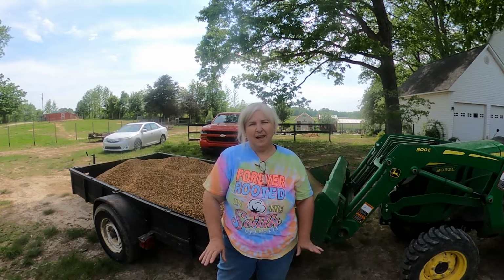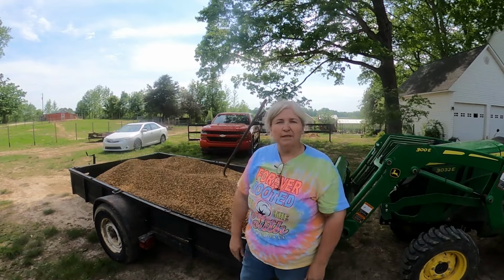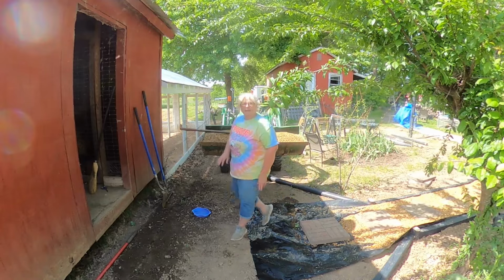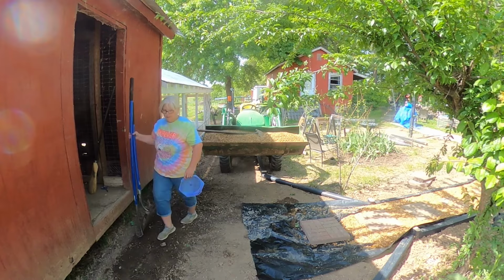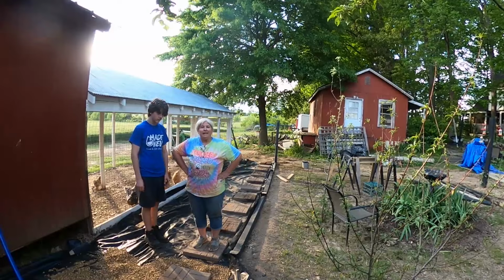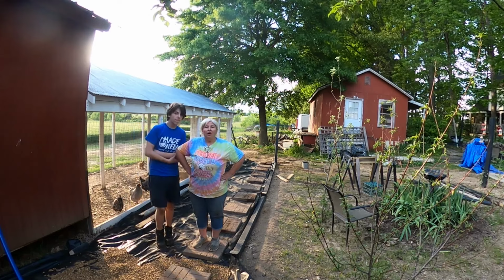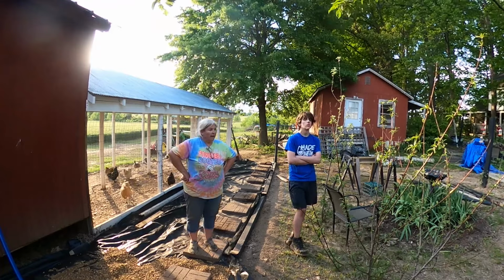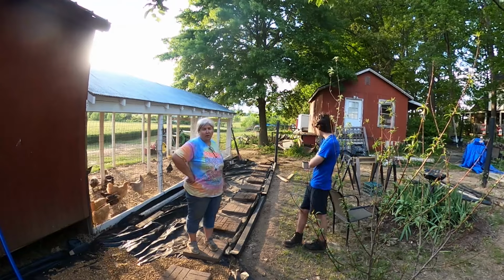Day two on the Stepping Stone Path! #47 Laster Farm